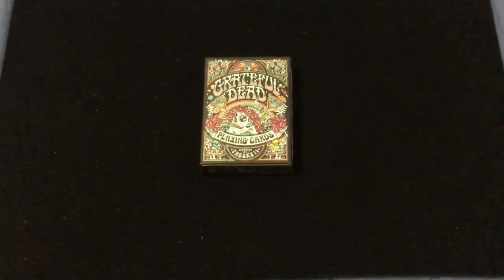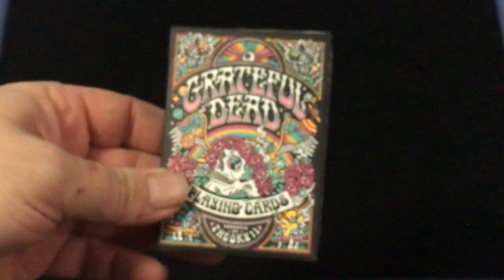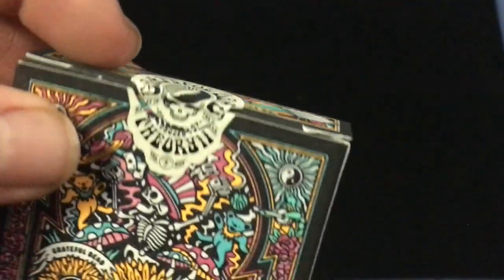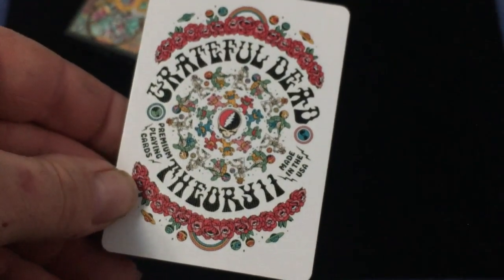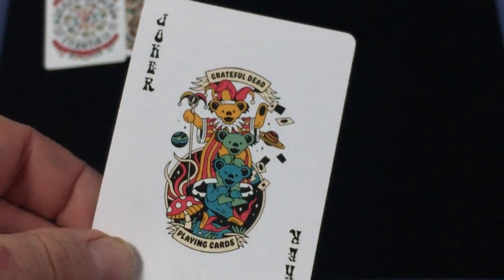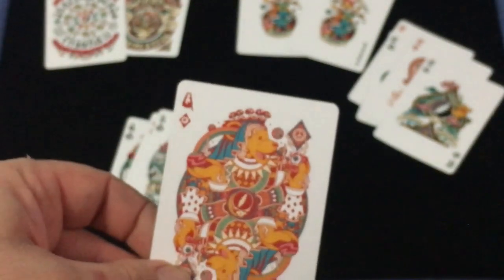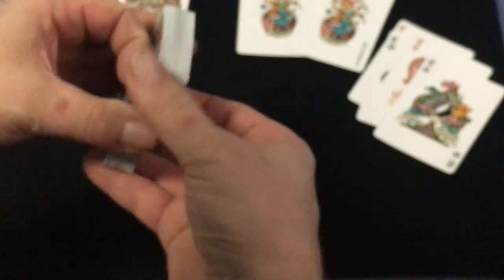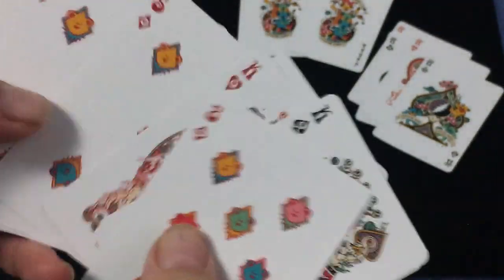Grateful Dead Deck Review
Really nice deck! Also check out another cool Grateful Dead deck review i've linked below.

Want to send me something? Here is my PO address:
Victor Miranda
Canada